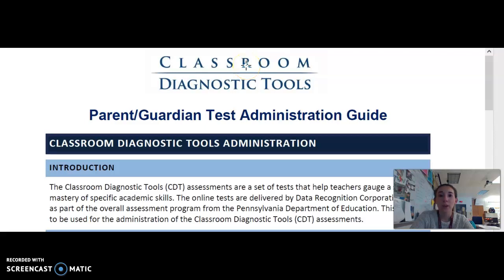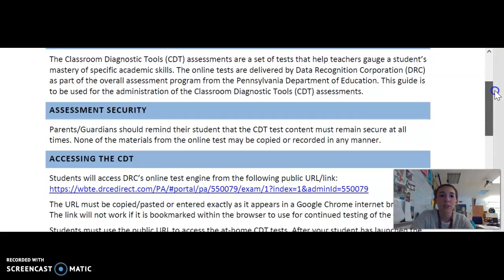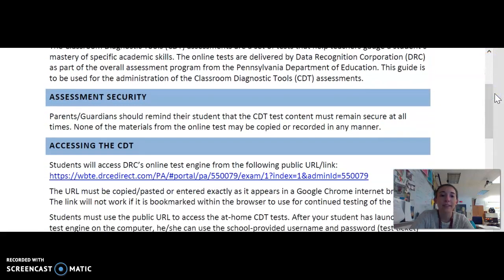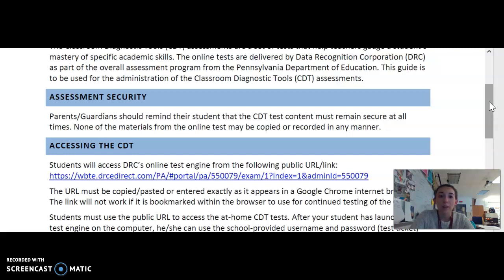CDT at Home Instructions